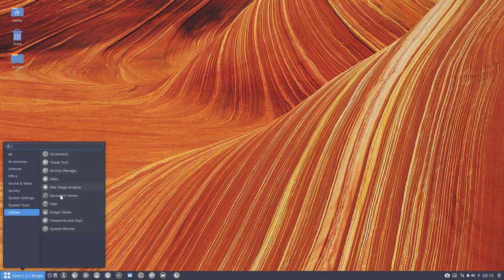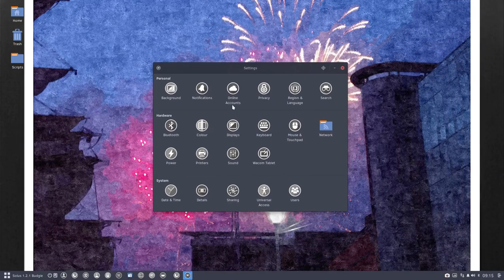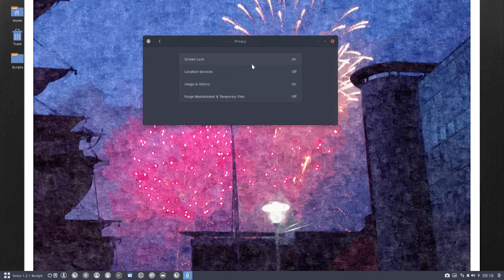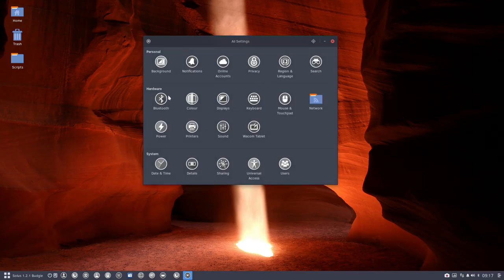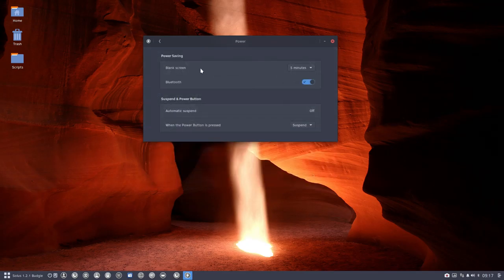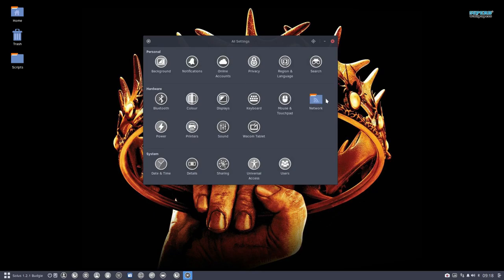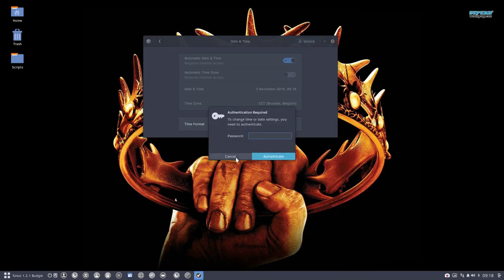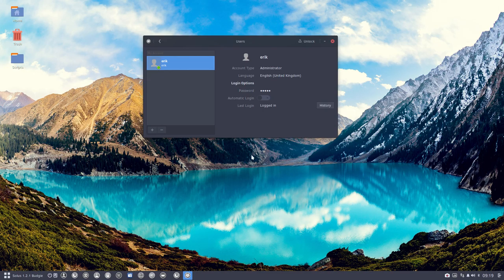Solus 1.2.1 Budgie User Guide 15 going over all the budgie settings